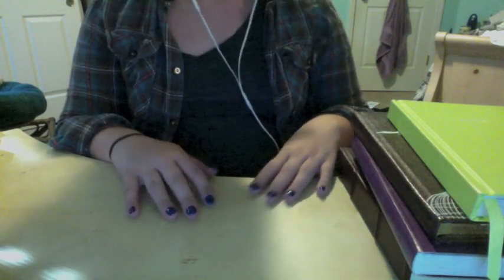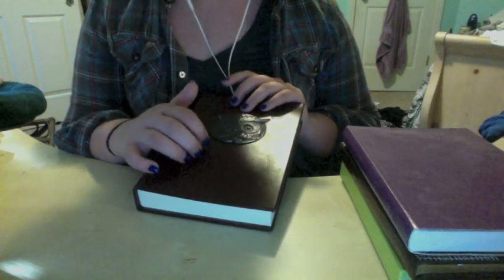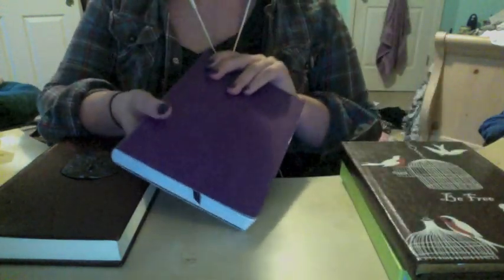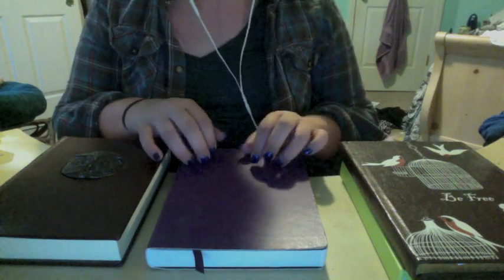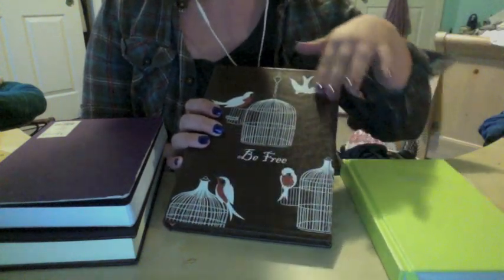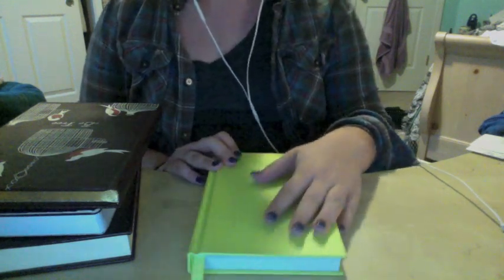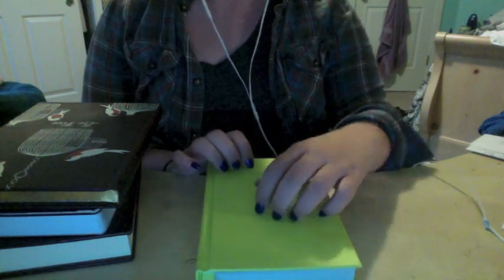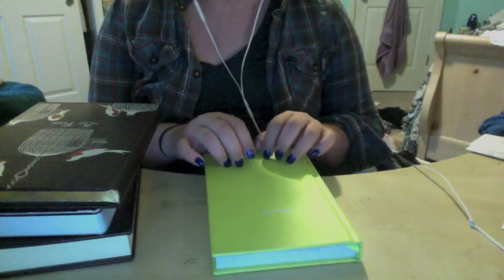~*~Tapping you into Tingles ASMR~*~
I brought out some of my journals I had and tap tap tapped away on them. Also some paper sounds as I find them very lovely.

Editing and recording this video sent me off to tingle land so I hope you enjoy it.